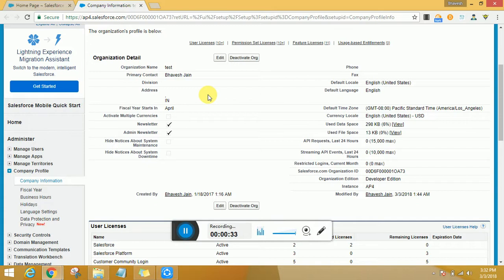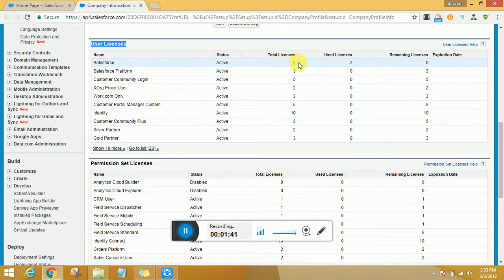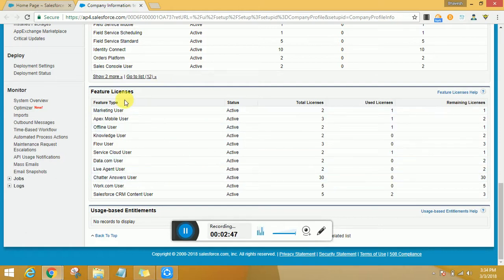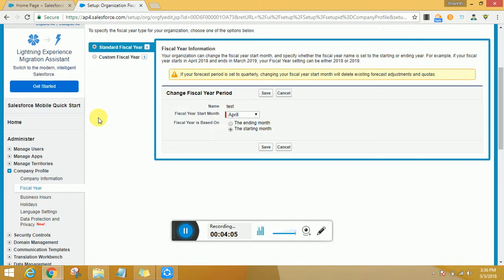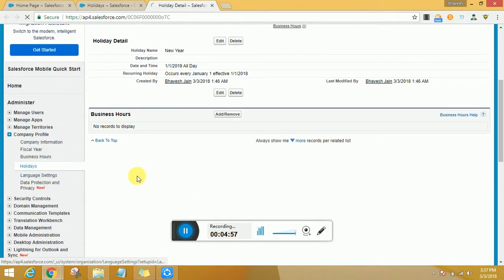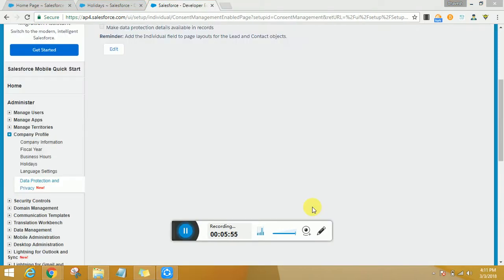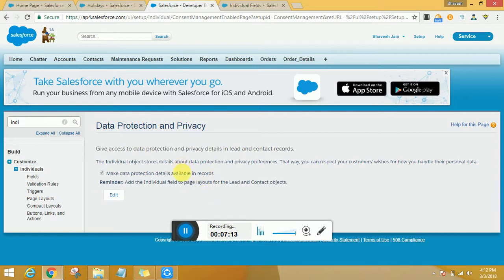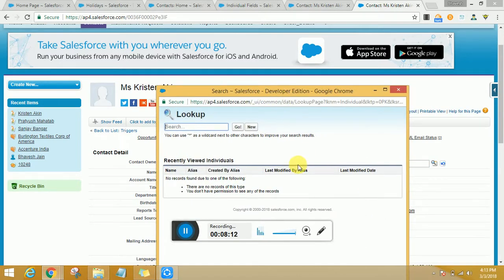Salesforce Company Profile Data Protection and Privacy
This video gives an idea how administrators and support teams could find the org id to raise Salesforce support queries find available and used licenses and permission sets. We also touch base on Data protection and privacy new feature that creates a standard object individual on contact and leads